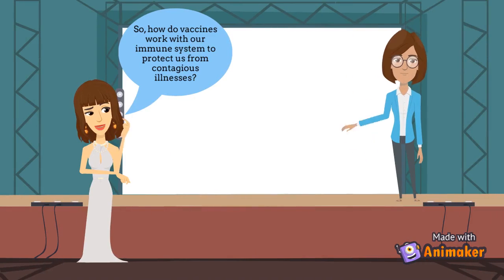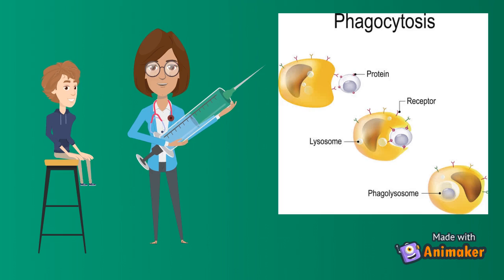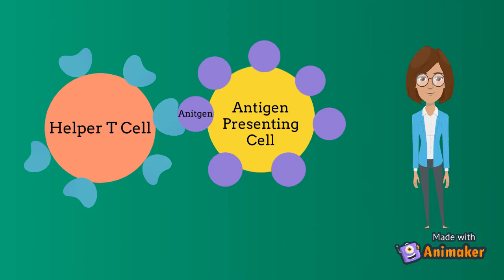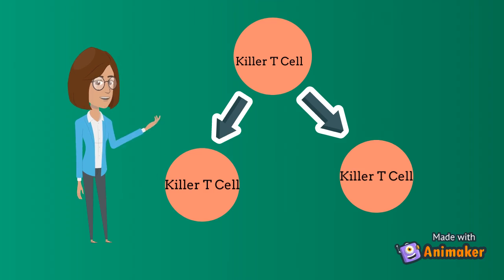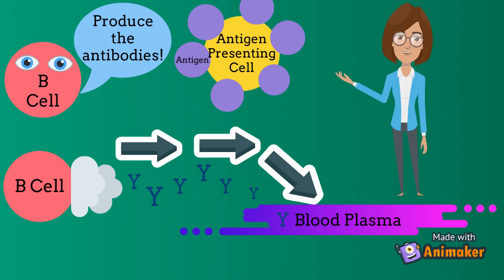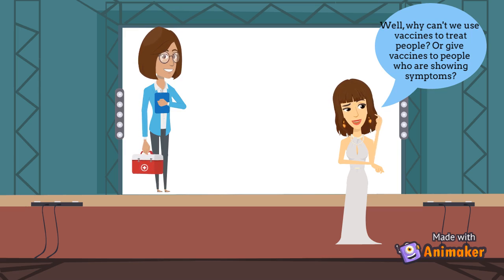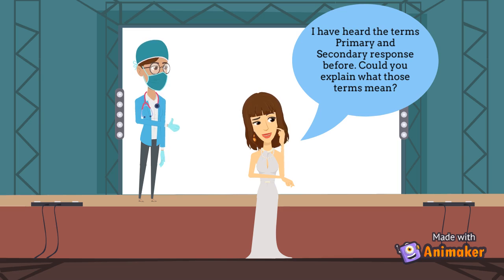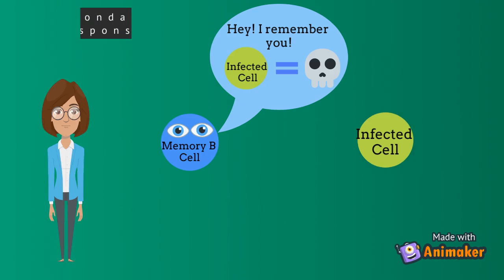Vaccine project video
Vaccine project
microbiology section 3
Aly, Taelyn, and Leilani